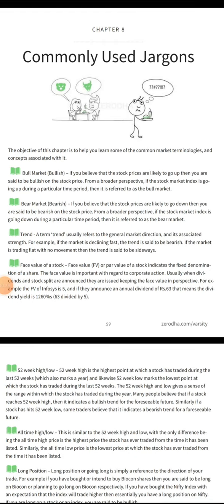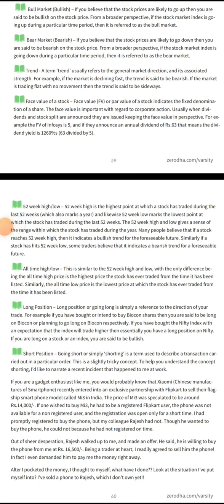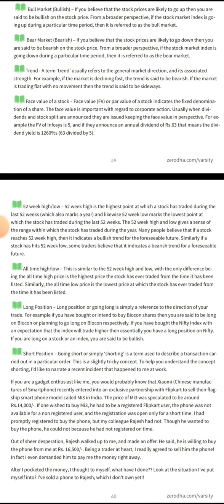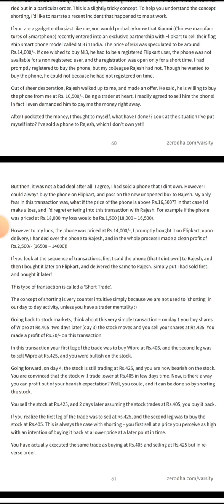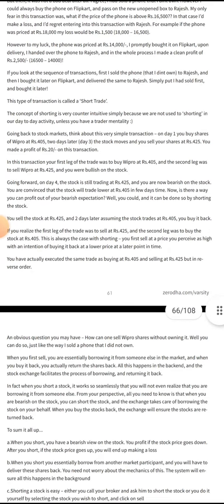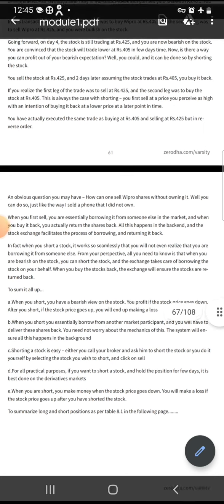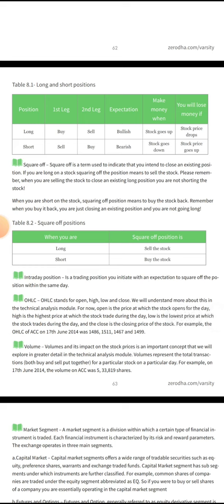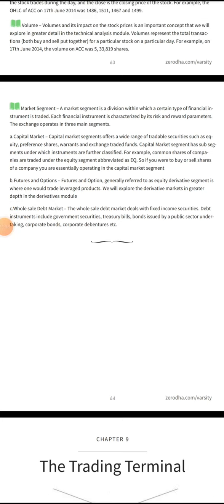STOCK MARKETS -CH 8)COMMONLY USED JARGONS